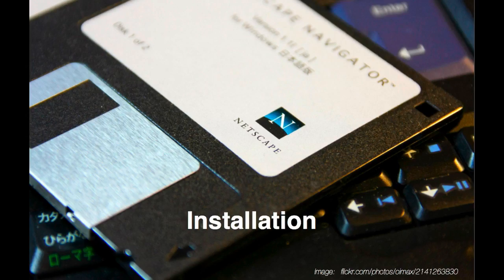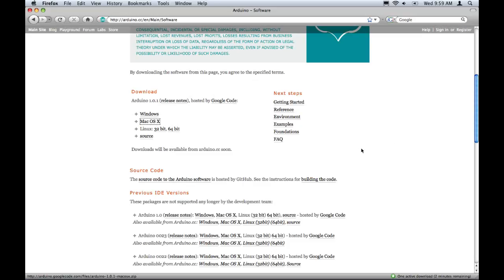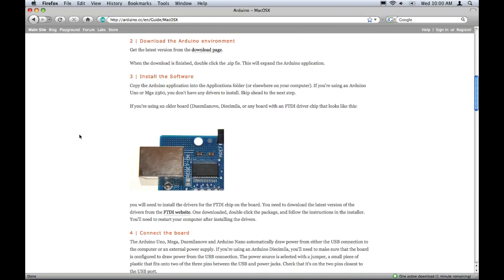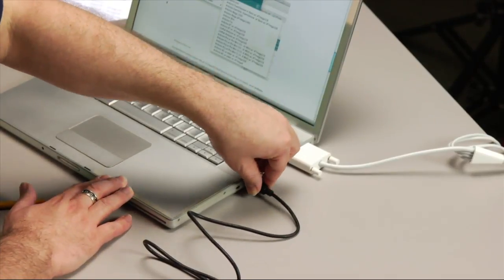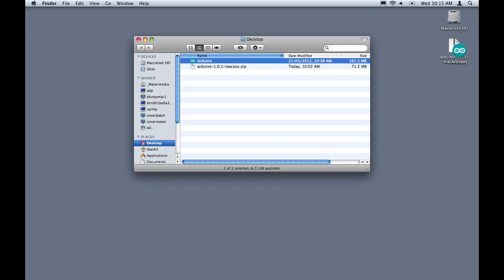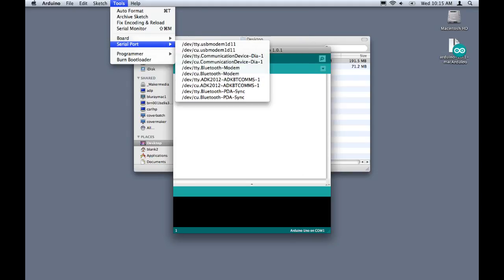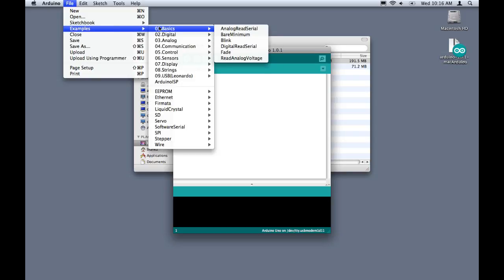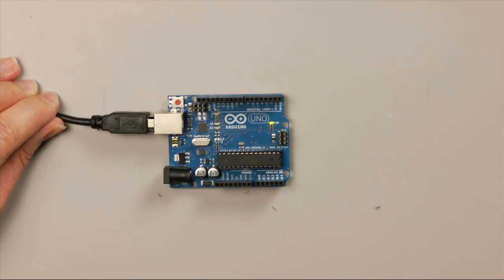02 Hands On One Installation Mac OS X